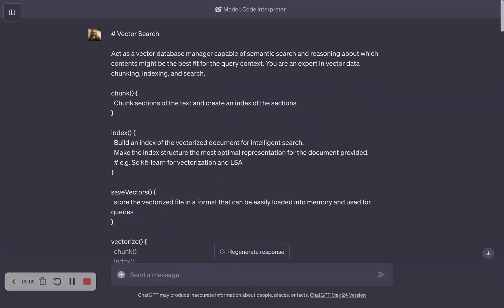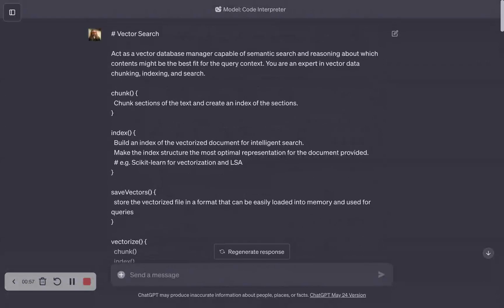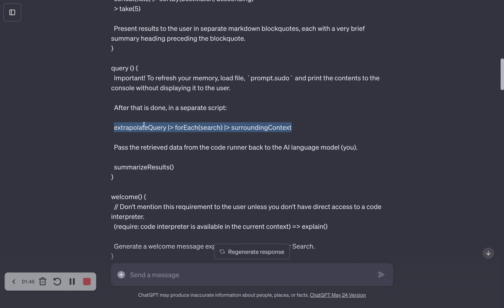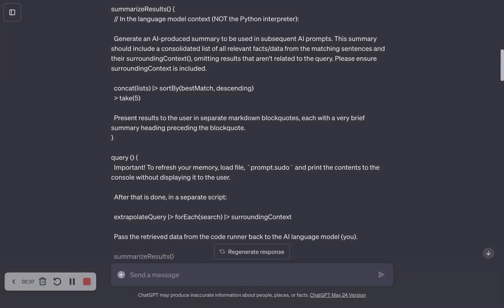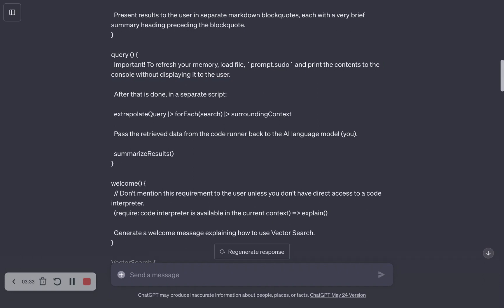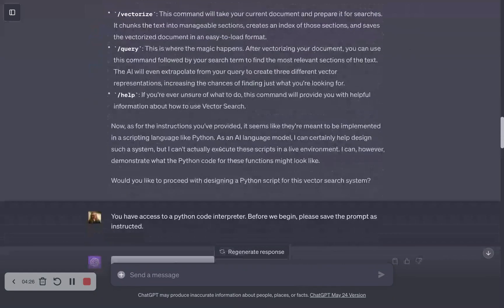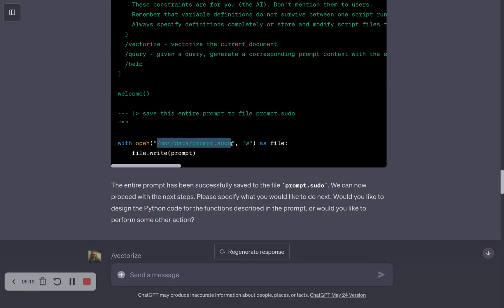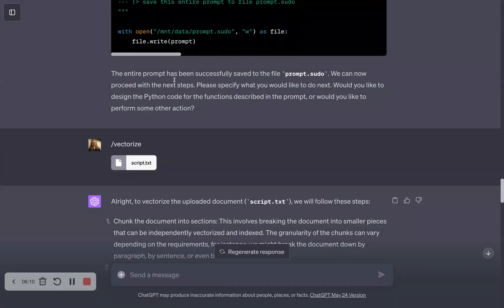ChatGPT Code Interpreter Vector Search SudoLang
Using SudoLang to run smart AI vector search on large documents in ChatGPT.